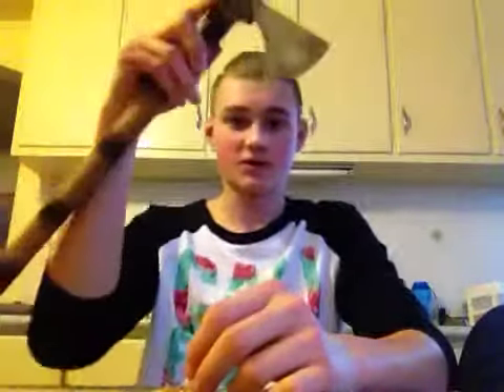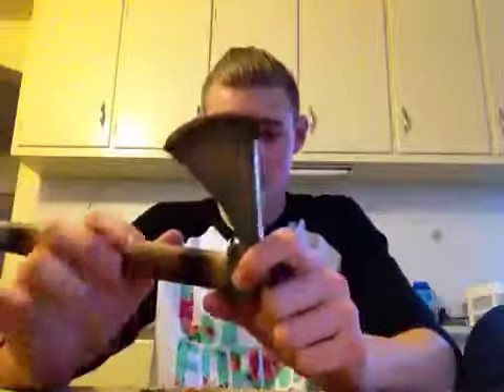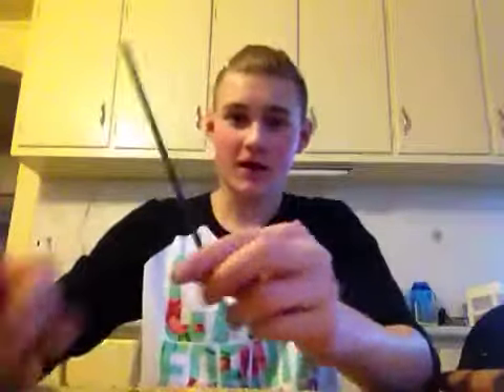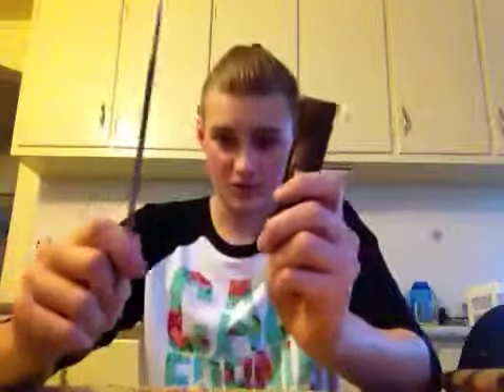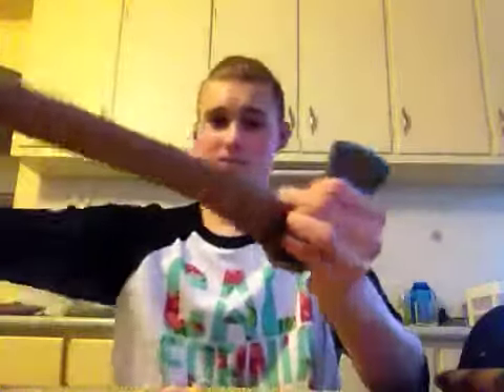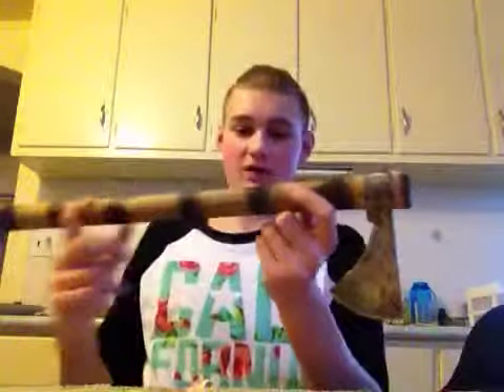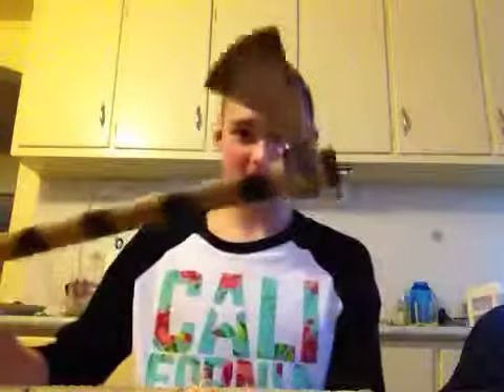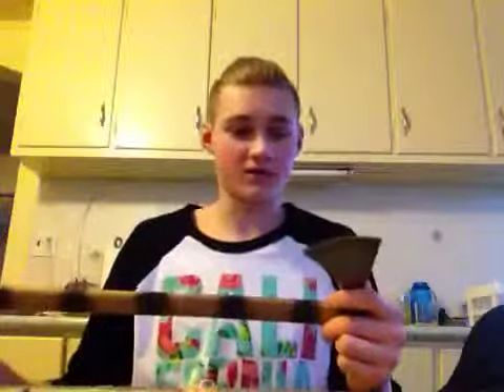Cold steel frontier hawk